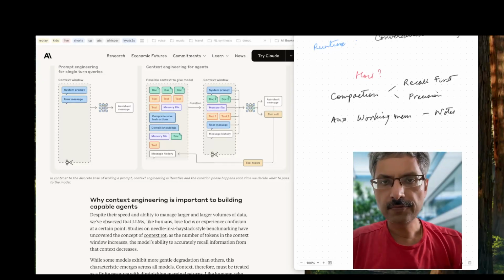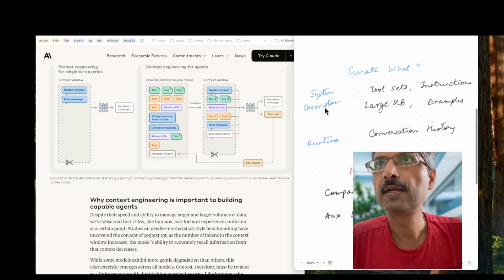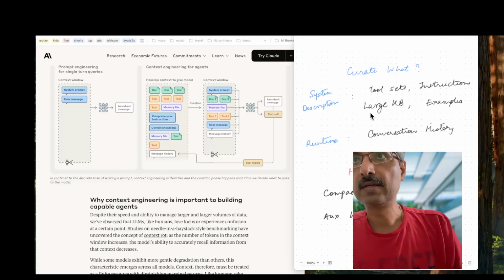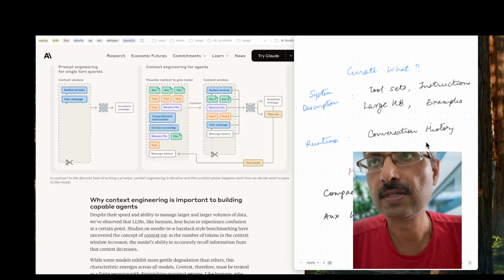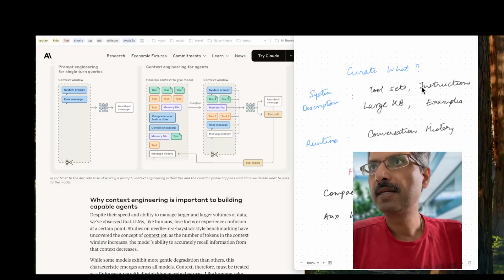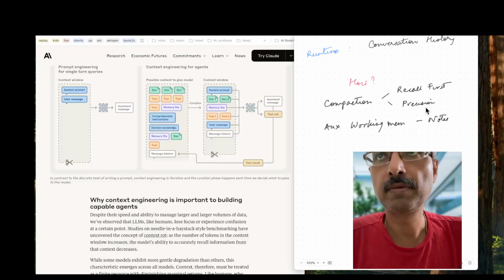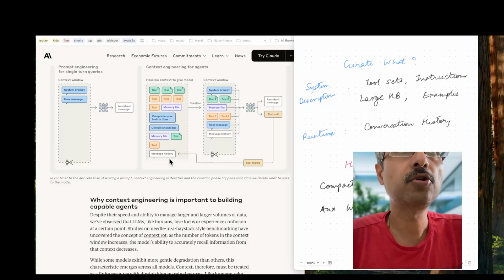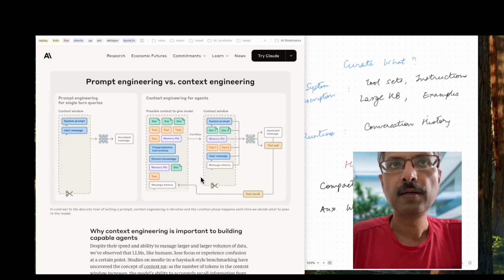From Prompt Engineering to Context Engineering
Context-engineering is rapidly becoming the new frontier of building AI agents. In this video we dive into how context – the collection of tokens fed into large language models (LLMs) – is a finite but precious resource. We’ll examine
- how context engineering differs from traditional prompt engineering,
- why large context windows introduce failure modes like “context rot,”
- walk through practical strategies such as compaction, retrieval-at-runtime (RAG) and structured note-taking.

Whether you’re building chatbots, multi-turn agents, or long-horizon research systems, curating the dynamic context for the LLM is what matters most.

👉 Timestamps:
0:00 – Introduction
1:15 – Prompt vs Context Engineering

📌 More resources:
– Survey on context engineering for LLMs